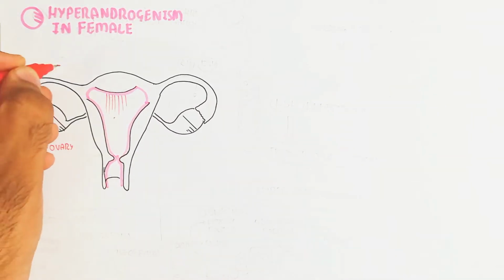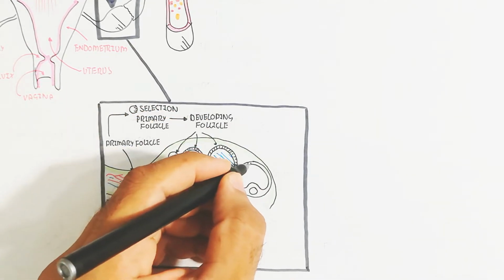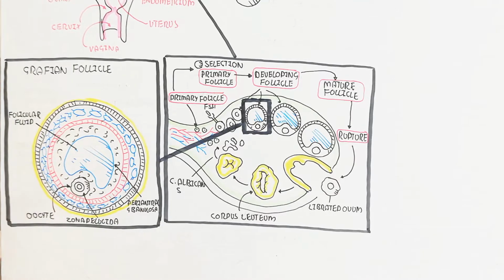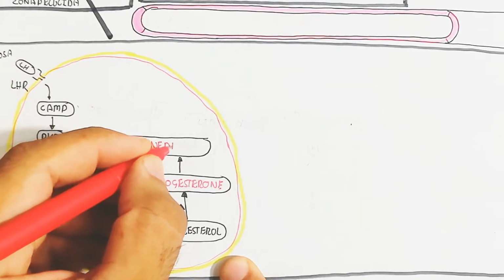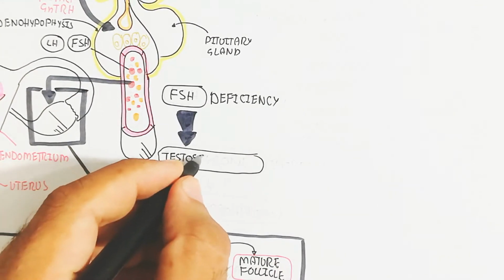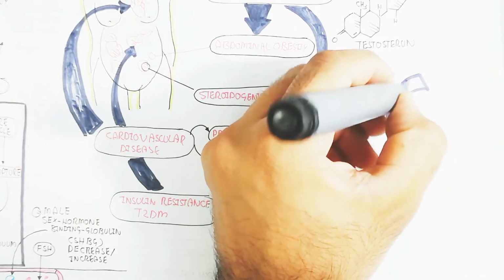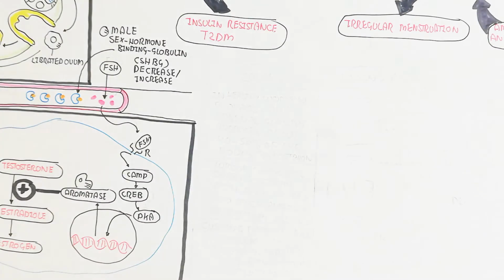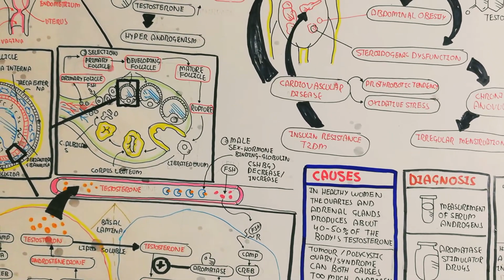Hyperandrogenism In ♀(Hirsutism) Pathophysiology,Treatment,Diagnosis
in this video i discussed about the hyperandrogenism causes pathophysiology sign symptoms treatment diagnosis, hyperandrogenism in ♀(hirsutism) pathophysiology,treatment,diagnosis

click now to run videos